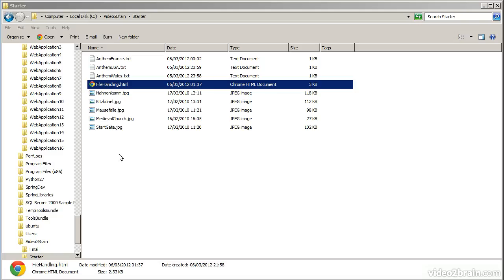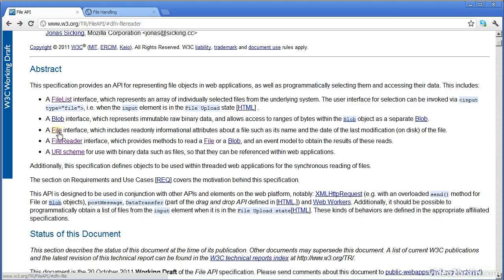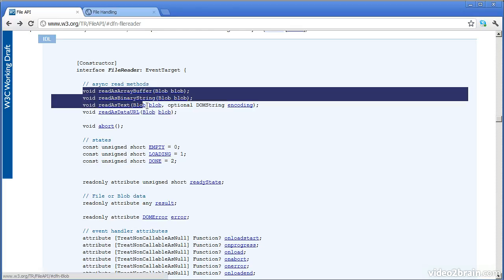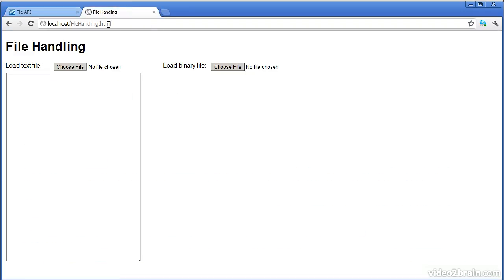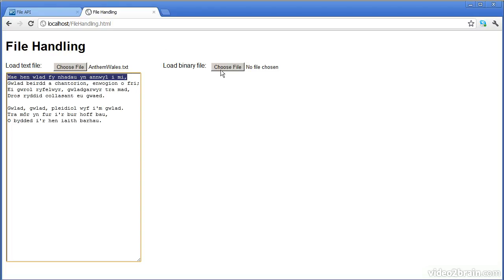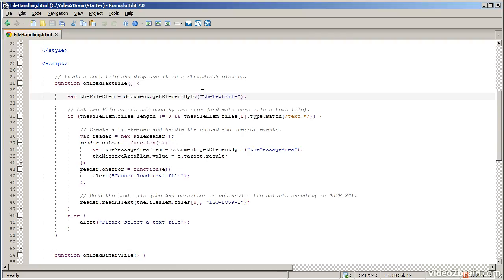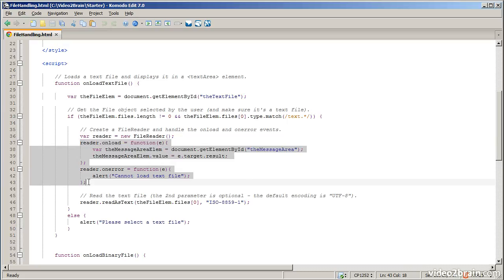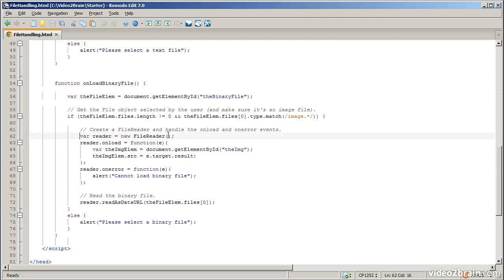HTML5 Tutorial 10